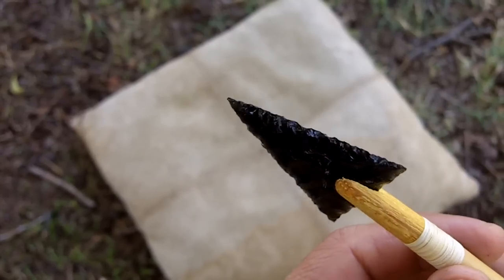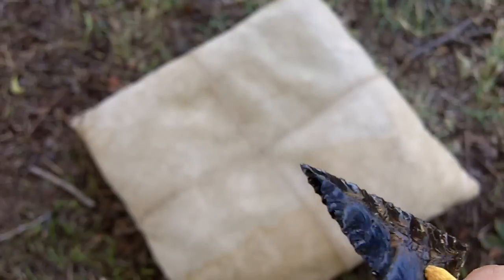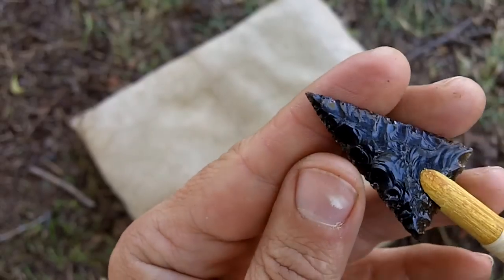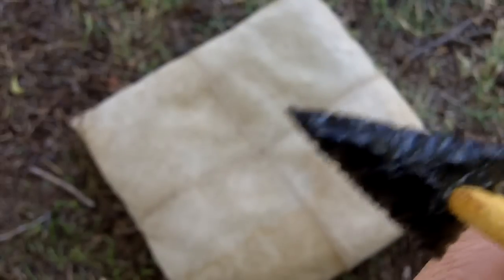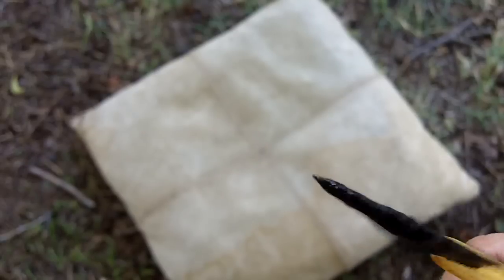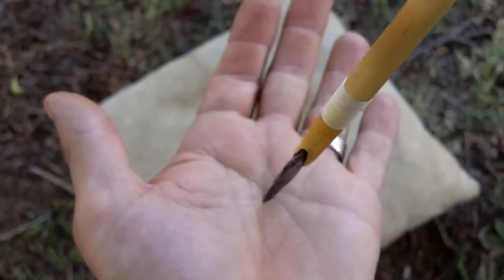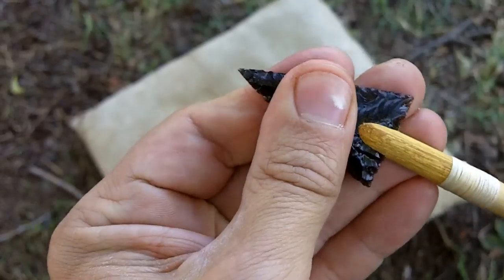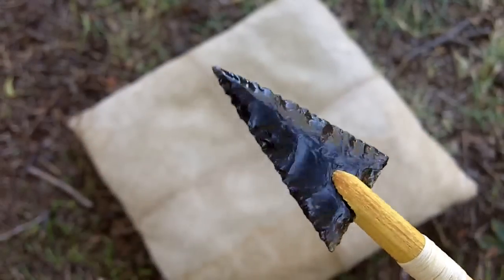278 - Making River Cane Arrows Part (Spinning The Point) 8/9